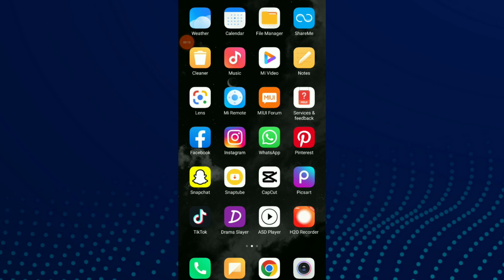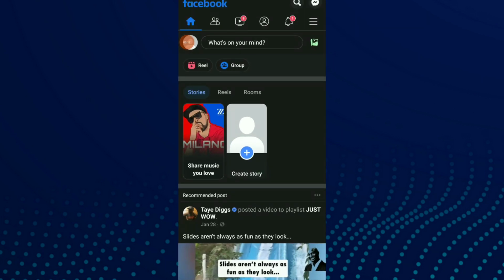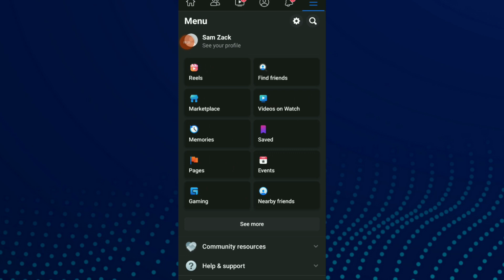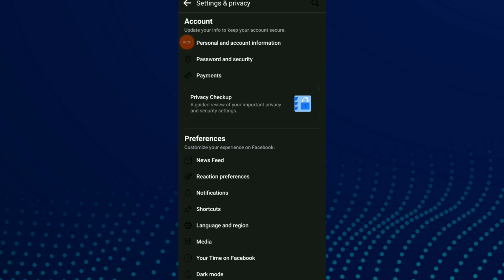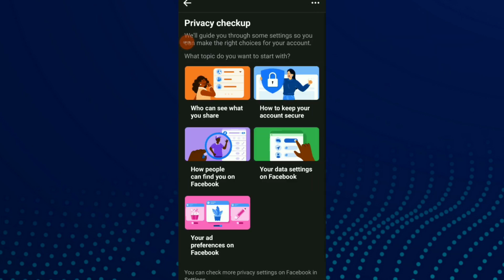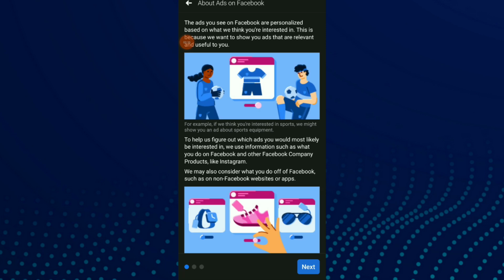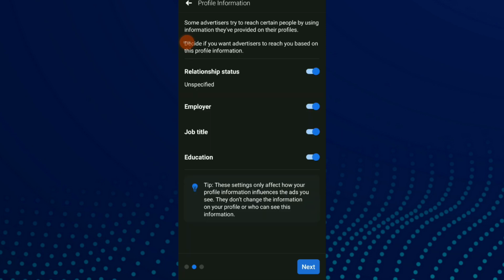How To Trun On/Off Employer On Facebook App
My idols on YouTube:
Mike Vestil
Ali Abdaal
biaheza
Kevin David
Incognito Money
Sara Finance
Everyday Money
Channel Makers
Vidiq
SuperHumans Life